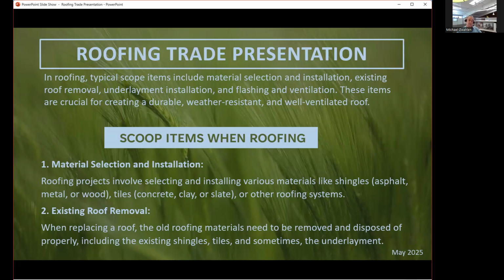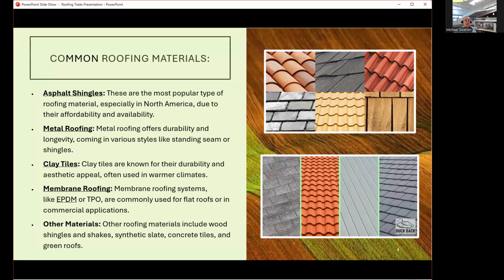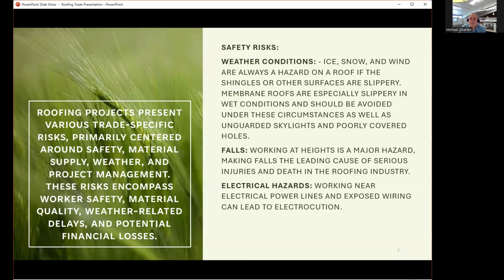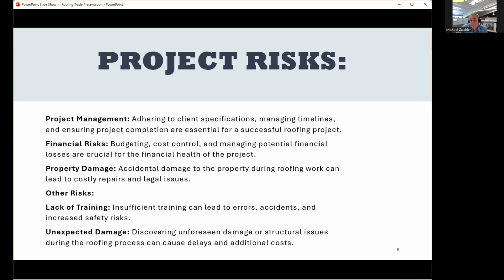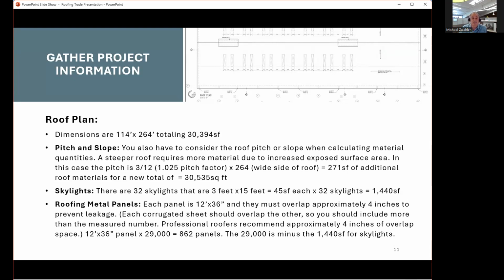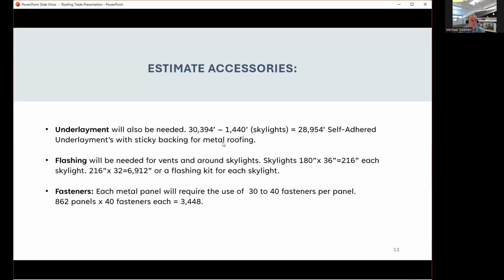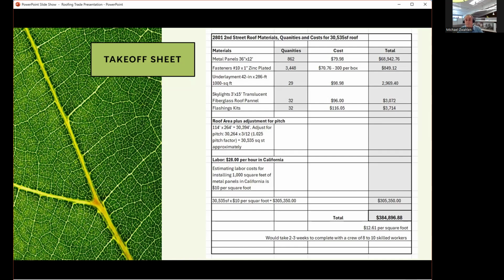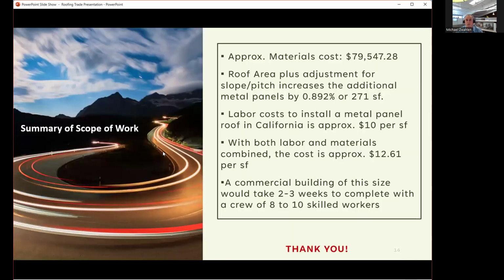M. Zwahlen video Trade Presentation on Roofing 5/2/2025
UC Davis Extension Estimating, Preconstruction and Bidding Course
Assignment: Trade Specific Estimating Presentations
Topic: Roofing